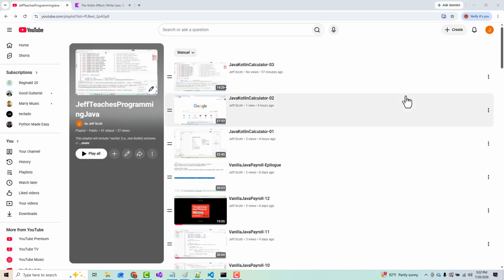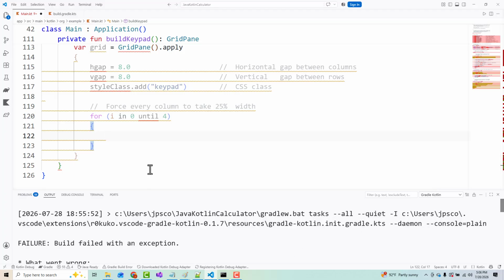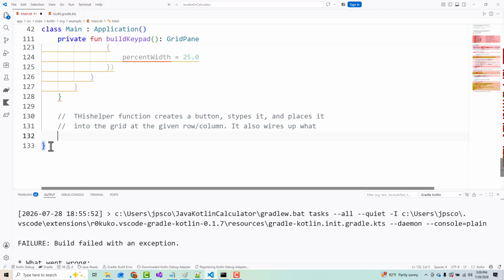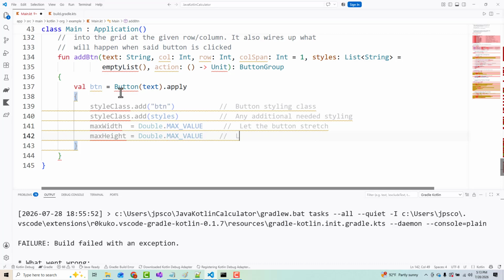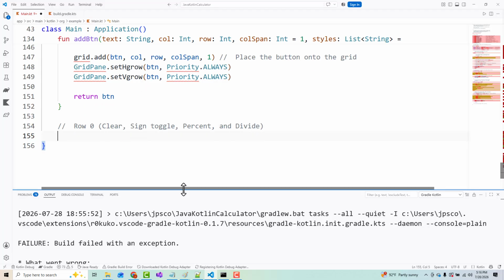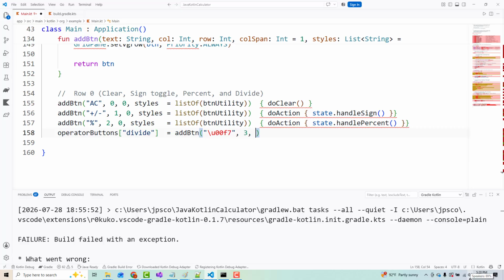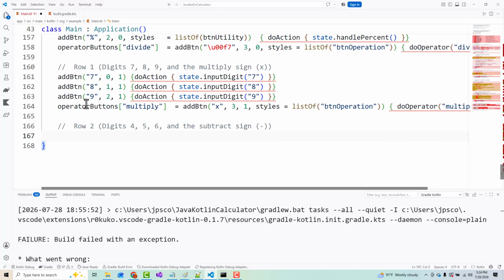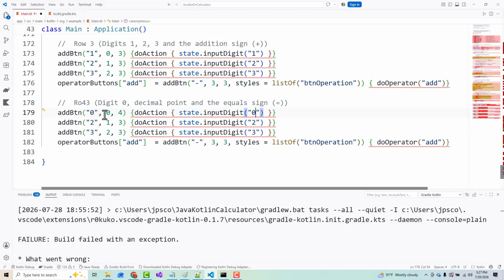JavaKotlinCalculator-04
In this video, we continued coding the Kotlin version of the Java Calculator app.

In the next video, we will continue coding the Kotlin version of the Java Calculator app.